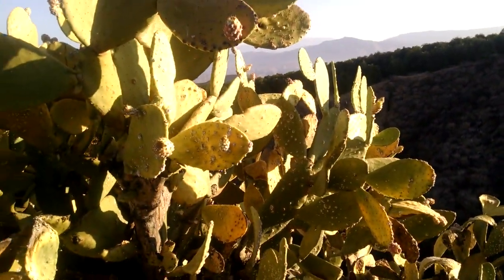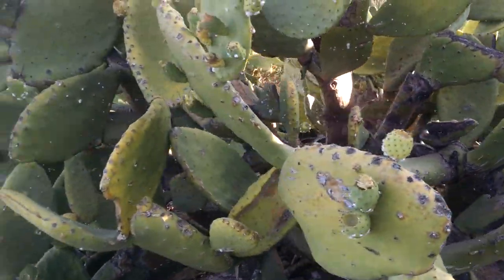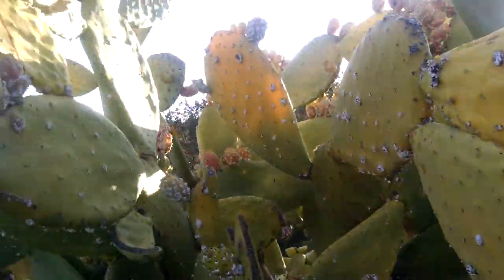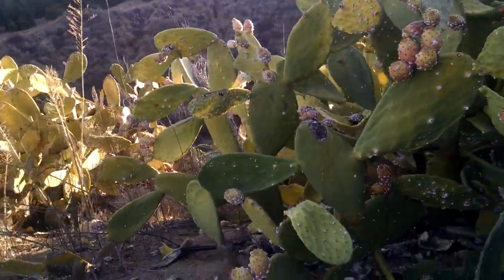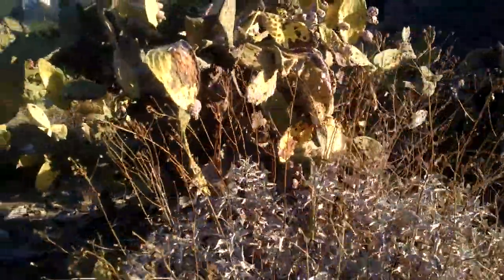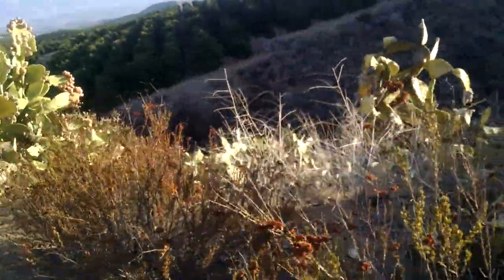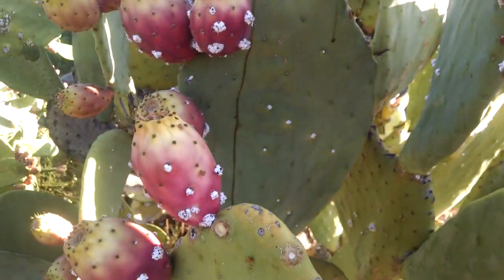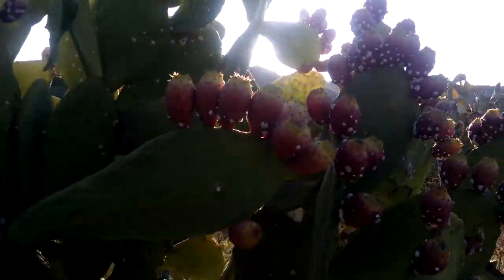dying Prickly Pear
These prickly pear are growing wild within a grapefruit orchard in Valle Vista, CA.  I began to notice as the weather warmed up this white substance corroding these plants and I can see now that most of plants are shriveling up and dying.
Opuntia, commonly called prickly pear, is a genus in the cactus family, Cactaceae.[1] Prickly pears are also known as tuna (fruit), sabra, nopal (paddle, plural nopales) from the Nahuatl word nōpalli for the pads, or nostle, from the Nahuatl word nōchtli for the fruit; or paddle cactus. The genus is named for the Ancient Greek city of Opus, where, according to Theophrastus, an edible plant grew and could be propagated by rooting its leaves. The most common culinary species is the Indian fig (O. ficus-indica).
The white fungus/pest attacking this prickly pear is actually called a cochineal insect aka cochineal scale.  To determine if the prickly pear has cochineal scale carefully scrape some of wax mass from the plant with a knife and crush it on a piece of paper. If this results in a deep red color, then you know you have the cochineal scale (Dactylopious spp.)
Cochineal remained one of the most important sources of red dyestuffs until the 1850s, when the first synthetic dyes, called aniline dyes, were produced. Cochineal is still commercially produced in Mexico and India to furnish the permanent brilliant red dye for foods, drinks, cosmetics and artists’ colors. The dye made from cochineal is often called carmine or carminic acid. You may want to look for these ingredients on the labels of some of your favorite shampoos, gelatins, fruit juices, candies, and other red-colored products.
The cochineal scale is a piercing/sucking insect which uses the cottony wax to shelter female insects and egg masses. The crawler stage is when they spread on and among cactus plants. Once settled, they spin the waxy fiber to protect them from predators and the weather. While these small insects utilize the plant for food, the damage is usually negligible. If a plant is seriously colonized and showing signs of decline, you can prune off the worst pads and discard them (always prune at the joints). Blast the remaining portion of the plant with a high pressure hose. This should expose and weaken the insects. Then spray the exposed scale with and insecticidal soap.